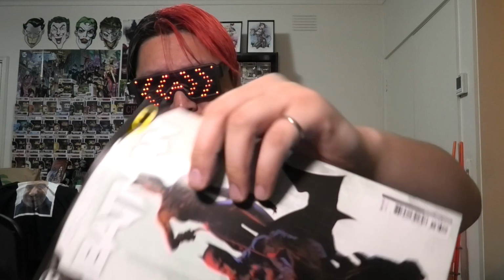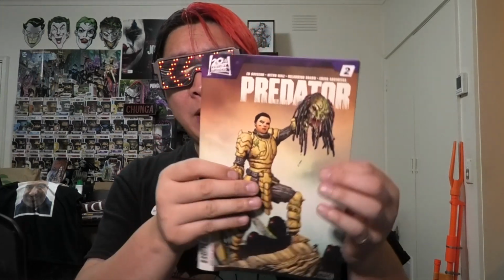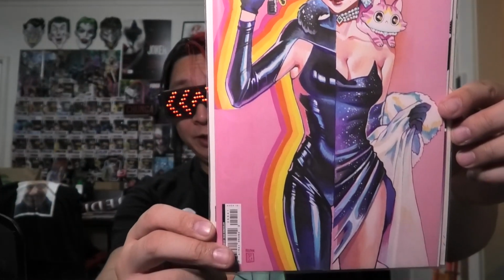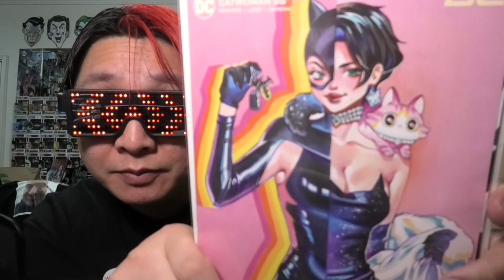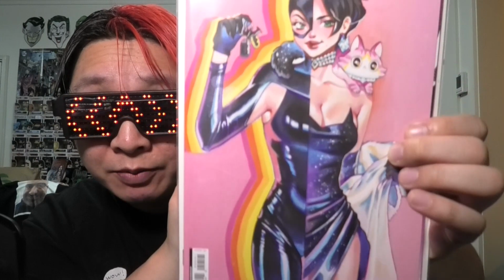THIS WEEKS COMIC HAUL - Bookmarks &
June 7th 2023: DC Bookmarks / NCBD Pick Ups / Community Shout Outs / Mail Call / What's Coming Up